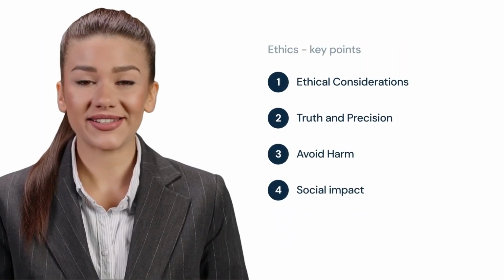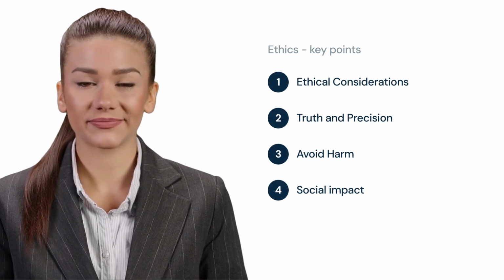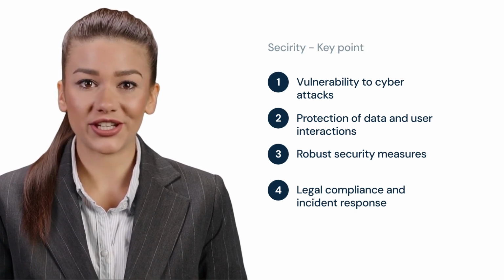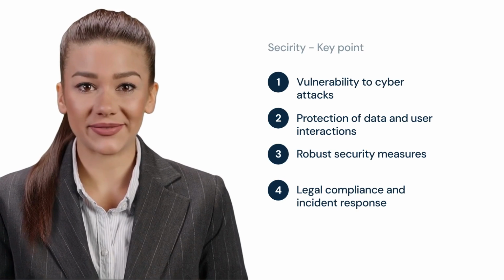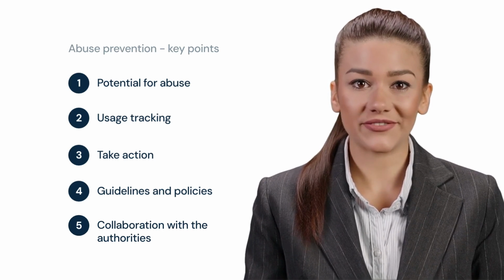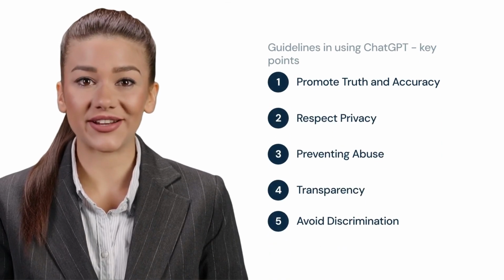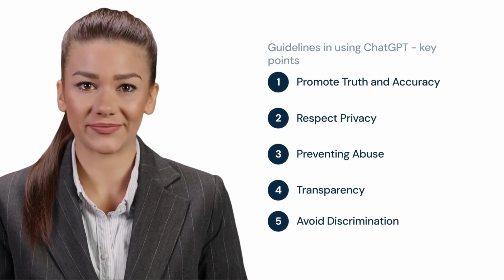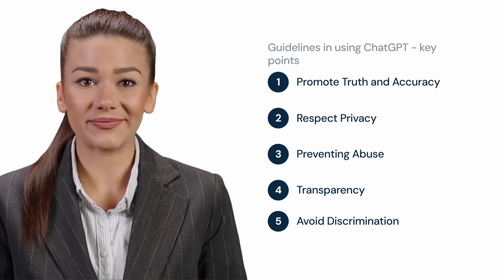[ENG] AIfondamenti it Lesson 5 Ethics, Privacy, and Security in the Use of ChatGPT - Extended v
🚀 Lesson 5: Ethics, Privacy, and Security in the Use of ChatGPT
*** EXTENDED VERSION ***
Welcome to the fifth lesson in our series dedicated to artificial intelligence! Today, we will delve into a crucial aspect of using ChatGPT: ethics, privacy, and security.

🎯 Lesson Objective: Explore the ethical, privacy, and security issues related to the use of ChatGPT.

💡 Lesson Content:

Impact of Language Automation Ethics: We'll discuss the ethical implications of using automated language models like ChatGPT. We will examine how these tools influence communication, information dissemination, and everyday decision-making.

Protection of User Data Privacy: We'll analyze the importance of protecting user data and how ChatGPT handles the confidentiality of information. We will explore strategies to ensure that user data remains private and secure.

Prevention of Abuse and Inappropriate Responses: We will explore the challenges associated with preventing abuse and inappropriate responses from chatbots. We will discuss how to implement filters and protocols to keep interactions appropriate and respectful.

Guidelines and Best Practices for Responsible Use: We will provide recommendations on how to use ChatGPT responsibly. We will examine guidelines for developers and end-users to ensure ethical and secure use of technology.

🤖 This lesson is crucial for understanding not only how ChatGPT works but also the responsibilities that come with its use. We will discuss the best practices and strategies to effectively address ethical, privacy, and security challenges.

We invite you to actively participate in the comments section below the video with your opinions and questions. Your contribution is essential for promoting a deep understanding of these important issues.

The adventure in artificial intelligence continues to offer new insights and challenges!

Thank you for joining us on this journey of discovery and learning! 🚀🤖